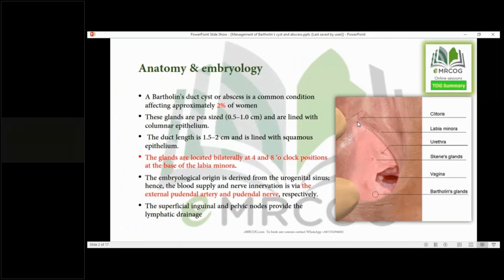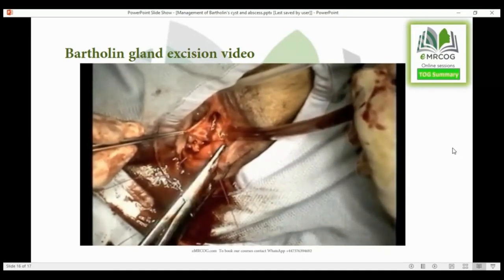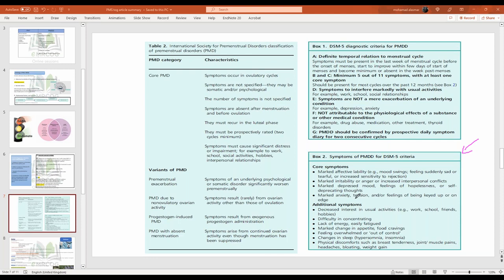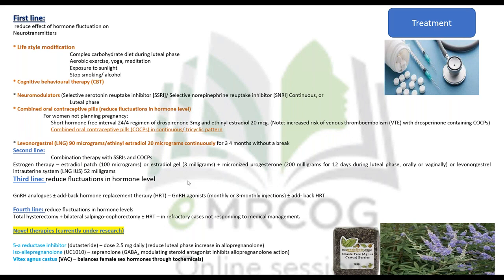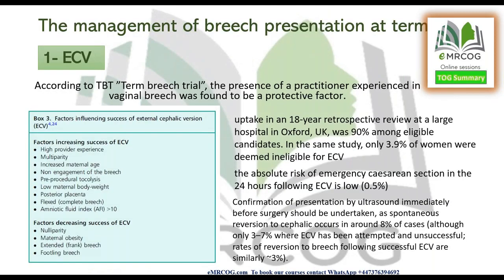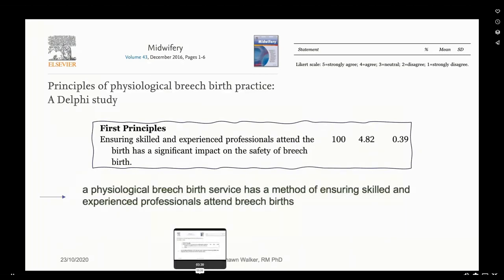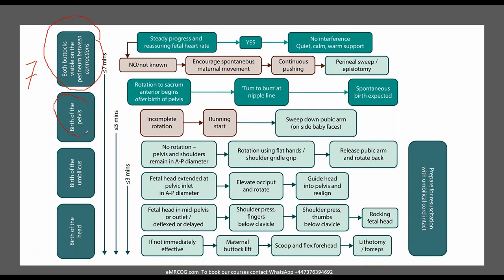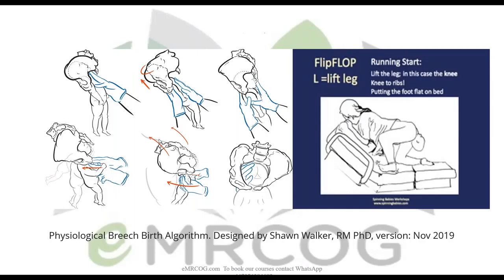Tog article January 2023 update; Physiological term breech delivery, Bartholin abscess & PMS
you can attend the live discussion for upcoming reviews

Free for everyone 💡🔑💡🥳

Just register by filling the form